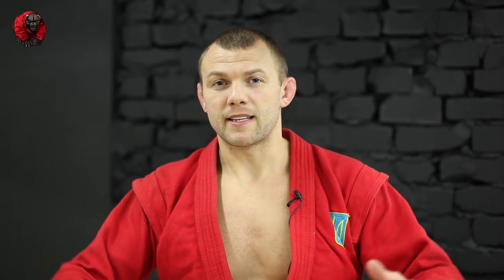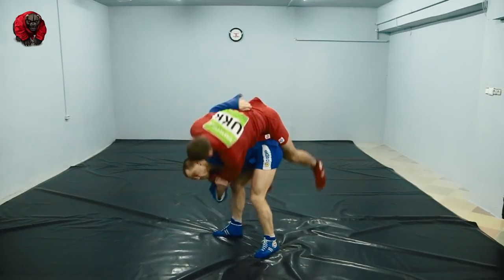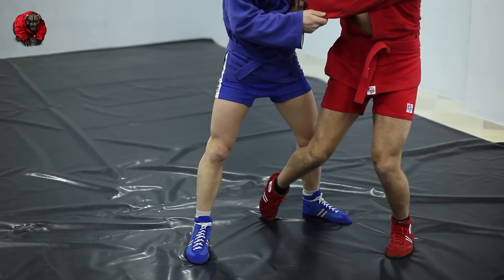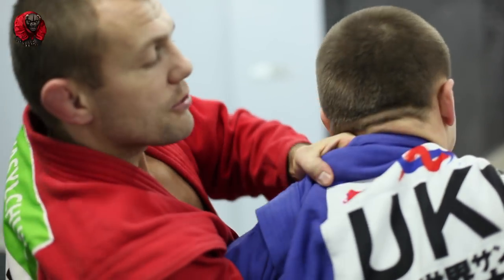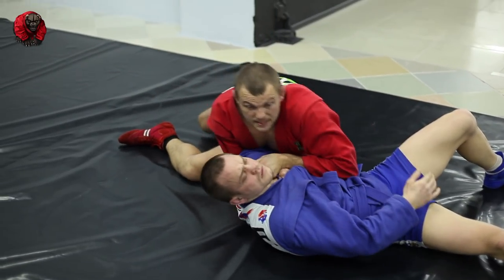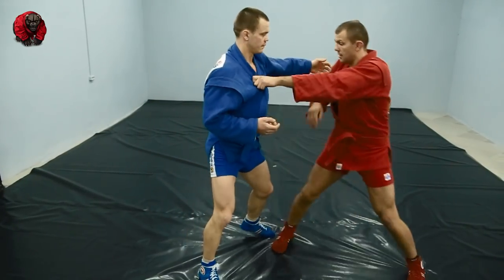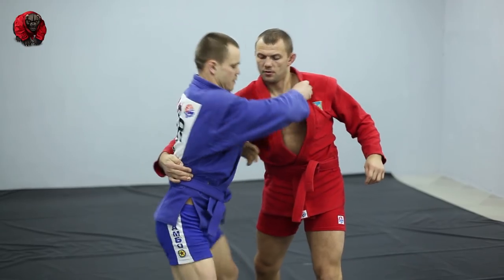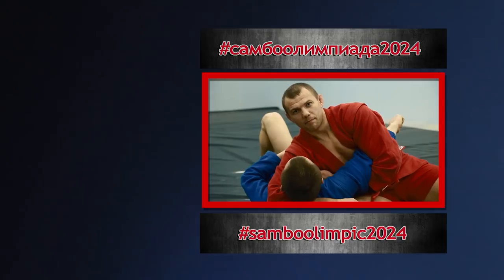Defending the hip throw. How to bend your opponent and strangle him.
- Sambo-technique snag (trap, twisted branch)
What to do once your back is taken? How to turn this position into your advantage? How to escape this dangerous position and secure a throw that'll lead to a choke hold? How to do "shvung" in sambo and what you'd need it for is shown in this video.